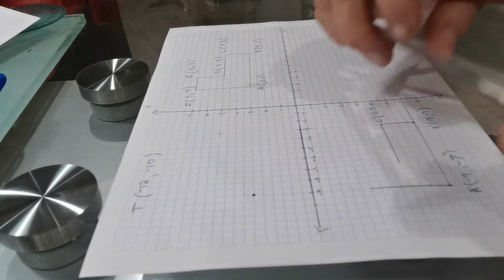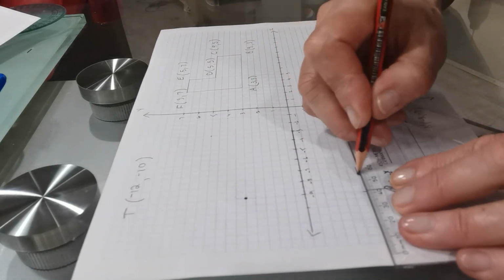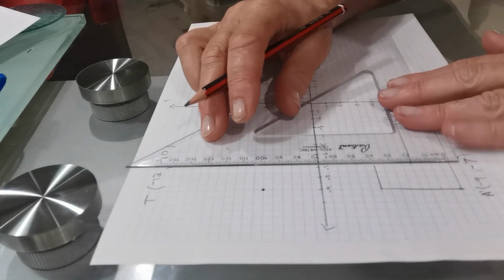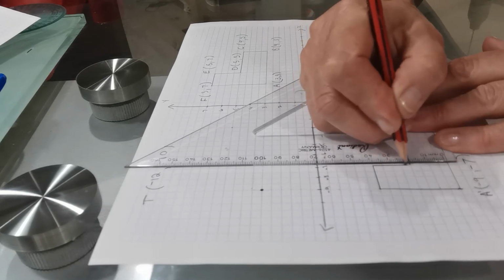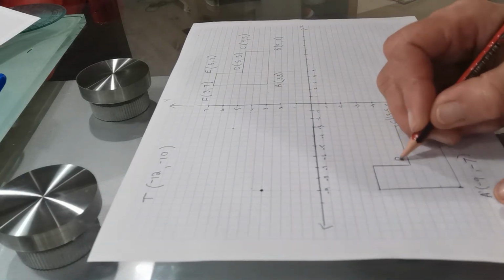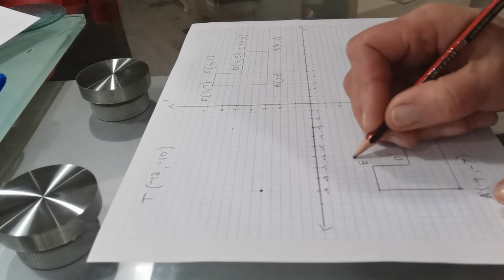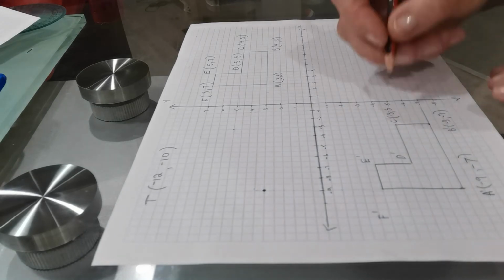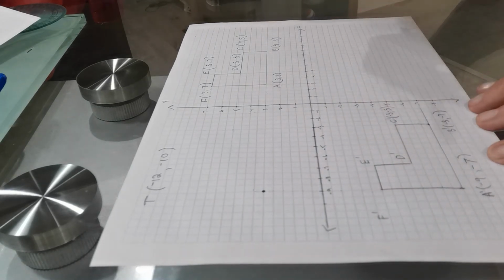Translating a Geometric Shape on a Cartesian Plane Using Vectors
This is the second tutorial exploring translation vectors. A shape is translated from the first quadrant to the third quadrant using the vector (-12,-10). A pattern is discussed where the co-ordinates are calculated. This tutorial is part of a larger set of hands-on Geometry explorations which have been part of on-line remote learning made for my Montessori Numeracy class. Claire